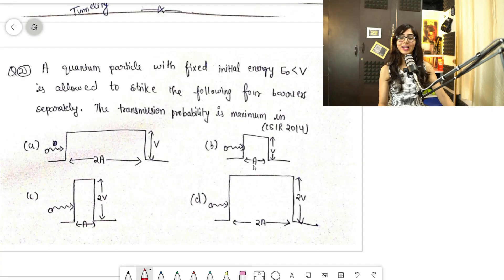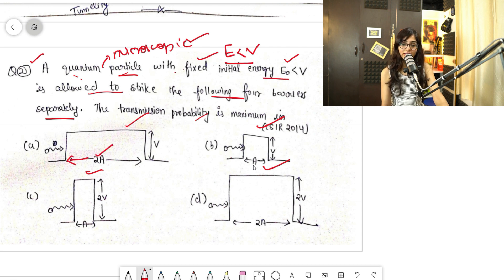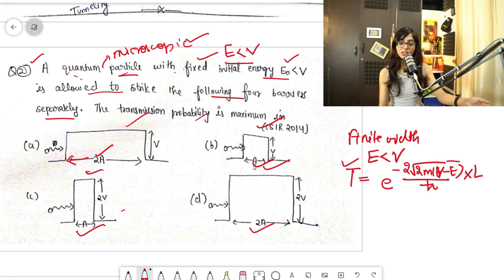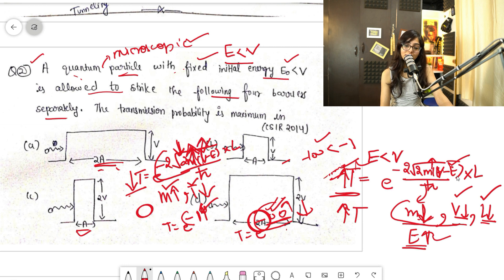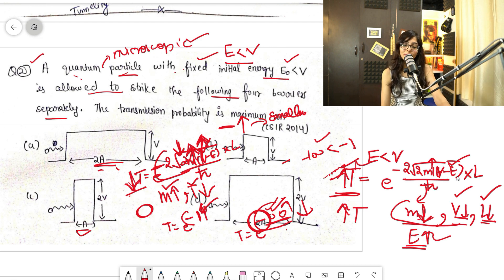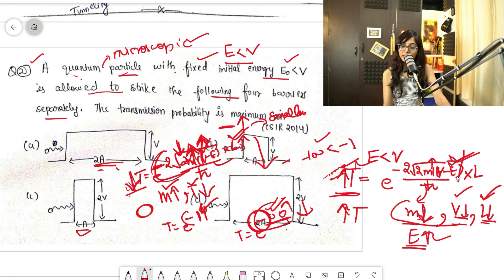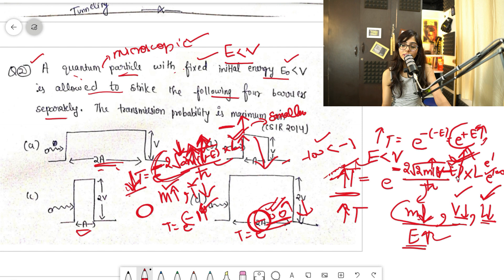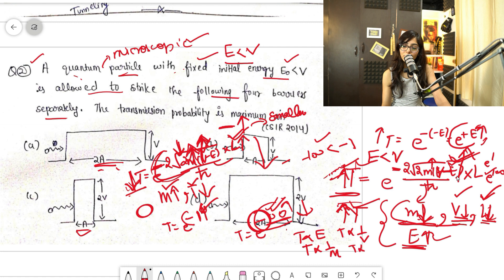Quantum Mechanics: Tunneling PYQs | Lec 7.2 | CSIR NET | Chemical & Physical Sciences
This is going to be a full course. So, here is the next lecture of quantum beneficial for both chemistry and physics but will be oriented more towards the chemistry syllabus of the net.
What was discussed in this video: A previous year question of chemistry has been discussed here and it has been asked that tunneling will be maximum in which of four given cases in the options. Just see how tunneling changes with different variables and on what factors it depends actually.